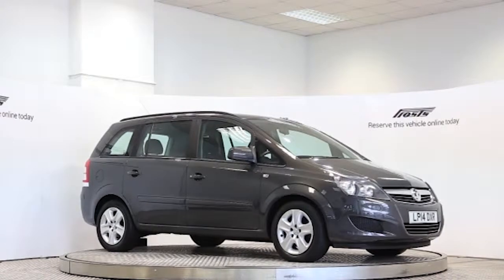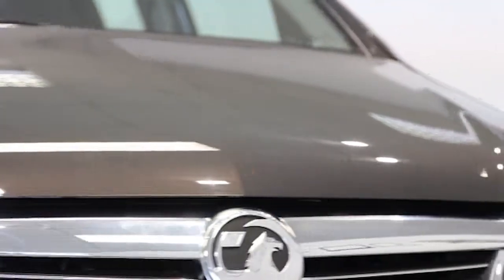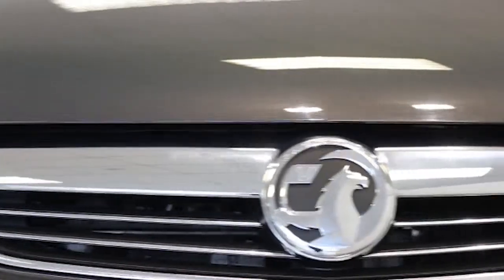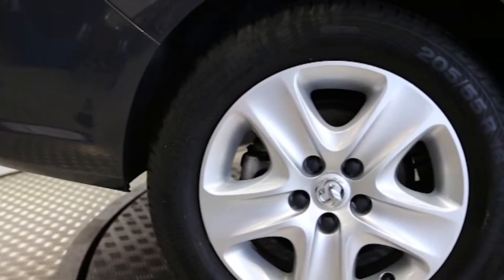LP14DXR Vauxhall Zafira | Used Vauxhall Zafira | Frosts4Cars Sussex